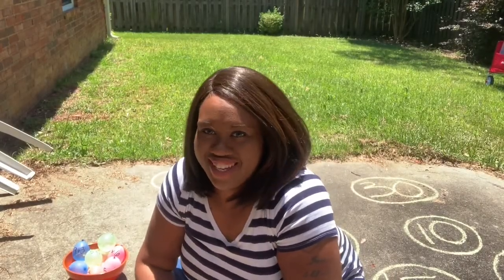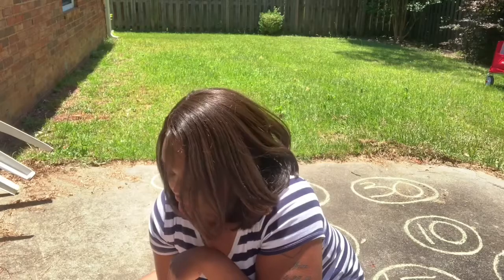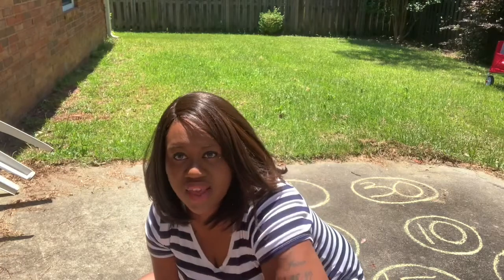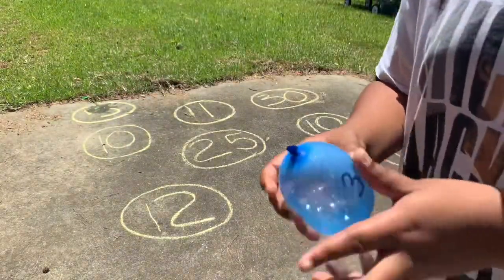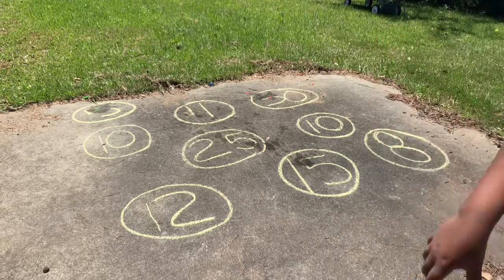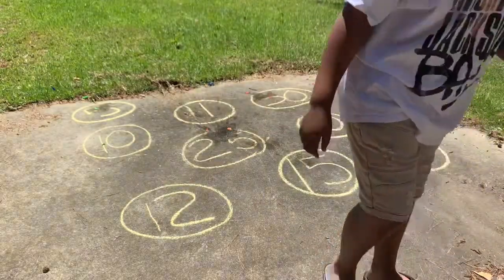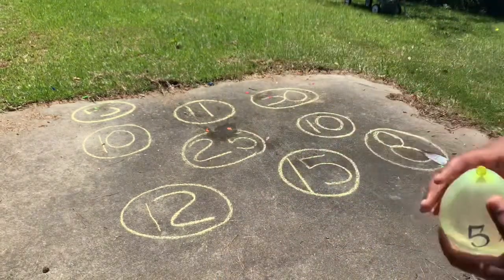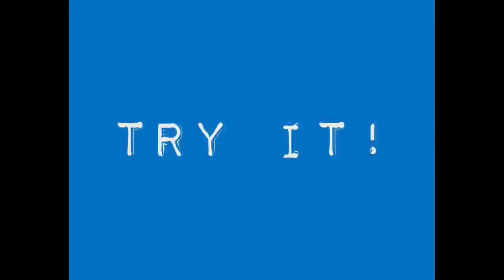Water Balloon Math 🎈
Here is a fun and exciting way to learn math facts. Try it at home on a nice, warm day!